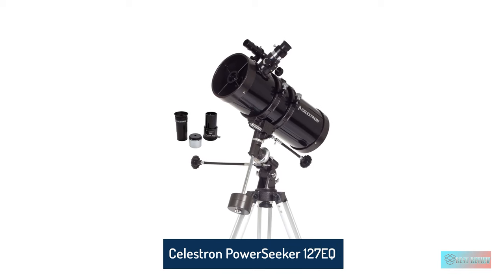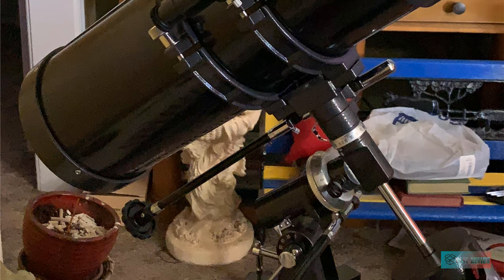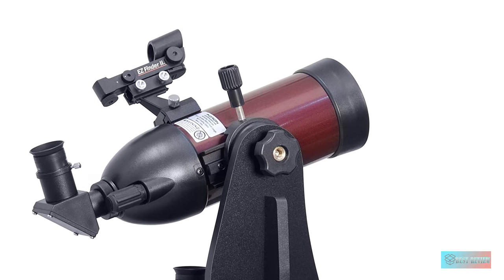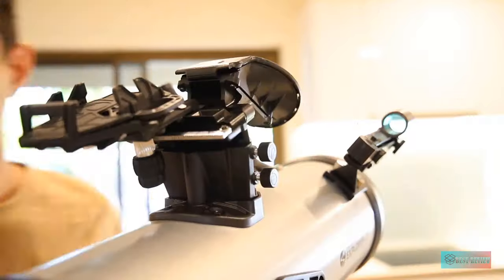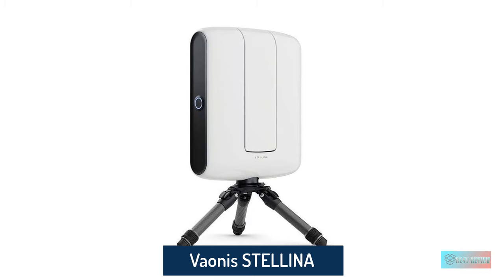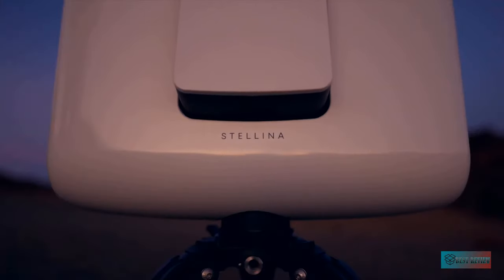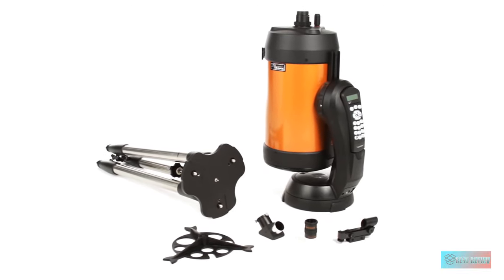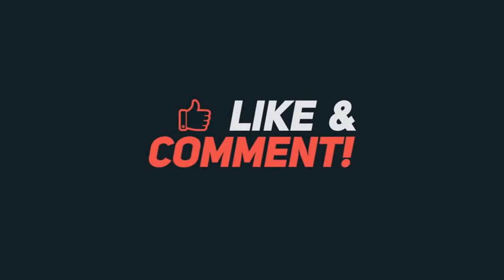Top 5 Best Telescopes of 2023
➜ Links to the Best Telescopes we listed in this video:

1. Celestron - PowerSeeker 127EQ Telescope
Amazon USA

2. Orion 10013 GoScope 80mm TableTop Refractor Telescope
Amazon USA

3. Celestron – StarSense Explorer LT 114AZ Smartphone App-Enabled Telescope
Amazon USA

4. Vaonis STELLINA Observation Station and Hybrid Telescope
Amazon USA

5. Celestron - NexStar 6SE Telescope - Computerized Telescope for Beginners
Amazon USA

On the off chance that you're searching for the best telescopes of 2022, you've come to the ideal locations. Our helpful aide of the best telescopes is ideal for prepared cosmologists, who need only the best perspectives on profound sky targets like systems and clouds, as well as amateurs taking a stab at skywatching interestingly. You're ensured to track down something to suit your necessities and since telescope costs can be high as can be, we've included models from the most dependable producers to suit all spending plans.

Picking the best telescope for you relies upon something crucial, what precisely it is you need to notice. Is it true that you are searching for a telescope that will show you an overflow of profound sky protests or would you like to see something somewhat nearer to home, like the holes of the moon and planets of the planetary group, "faint fuzzies" like the Triangulum Galaxy (Messier 33) and Lagoon Nebula (Messier 8)?

On the off chance that you're focusing on profound sky seeing, reflector telescopes are the ideal decision due to their fantastic light-social affair ability. Assuming you're after perspectives on our nearby planet group however, refractor telescopes are the best one for you. Most instruments nowadays accompany mounts, eyepieces and different frill you want to get set up. Expression of-caution however, various models differ in the time it takes to set them up.

A great deal of top of the line telescopes accompany innovation or frameworks that will permit you to adjust your telescope to the night sky and your objective at the dash of a button. You can normally do this with a cell phone or a hand-held regulator and many are viable with every one of the apparatuses you'll require for astrophotography as well.

Assuming you need something simpler to move and you're attempting to improve take a gander at the night sky, or you're not exactly prepared to focus on purchasing a telescope, we suggest a couple of the best optics all things being equal.